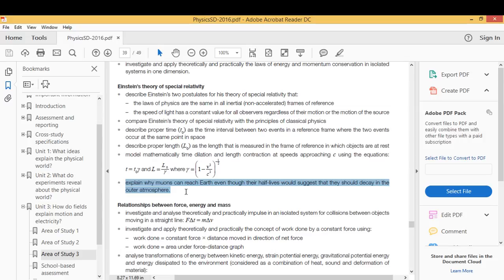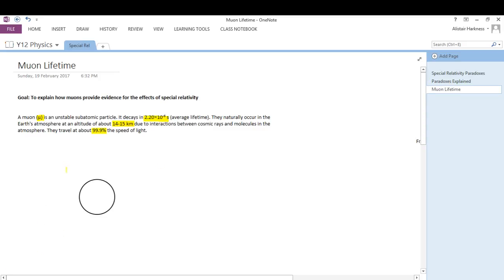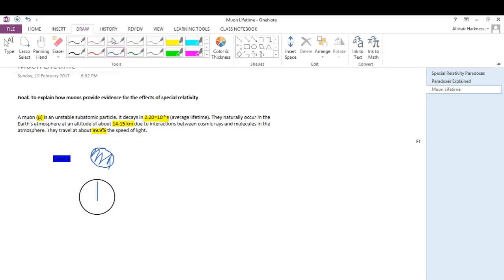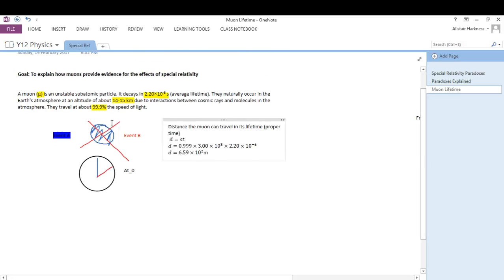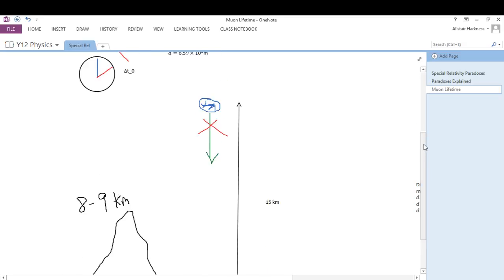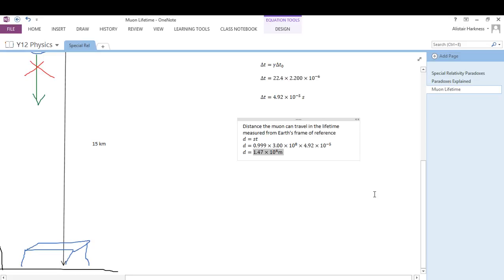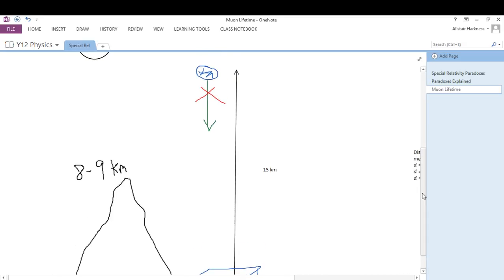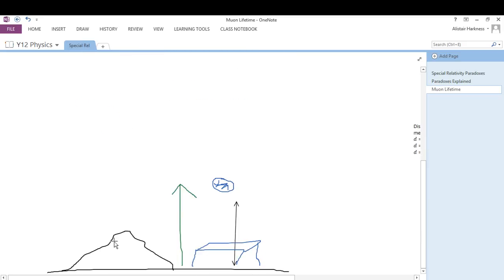SR08 Muon Lifetimes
Relativistic speeds are the only explanation for why muons are observed on the Earth's surface. The VCAA study design requires you to be able to explain this.